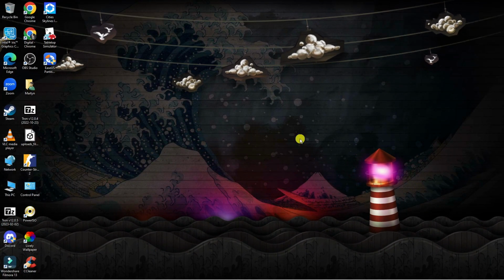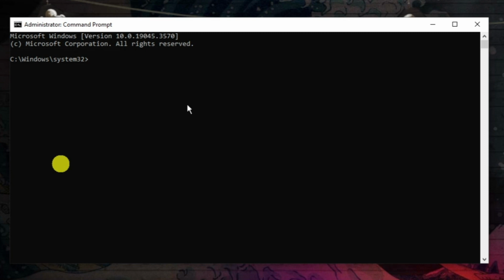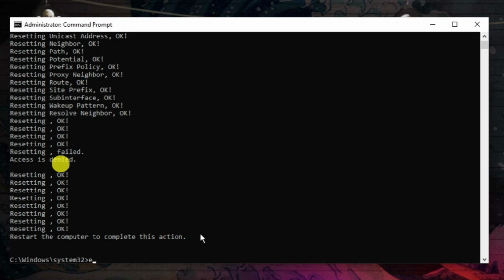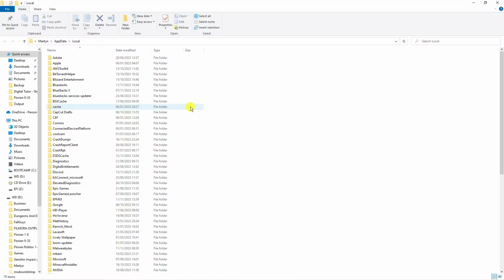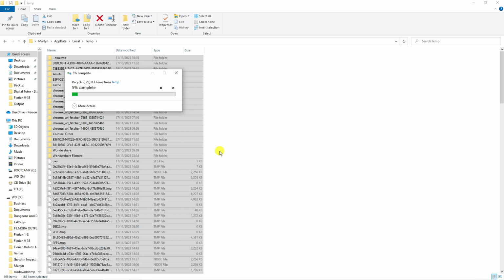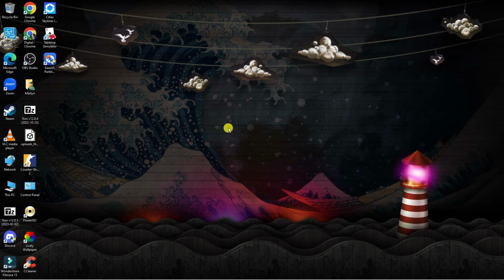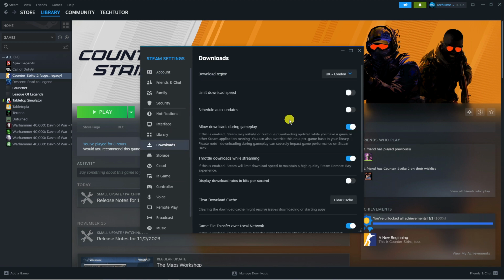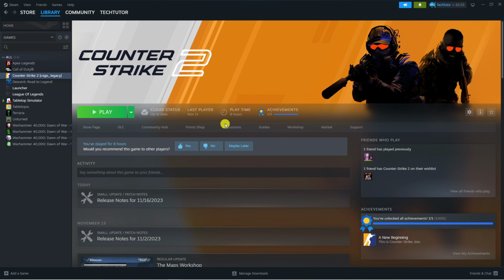How To Fix CSGO Unable To Establish Connection